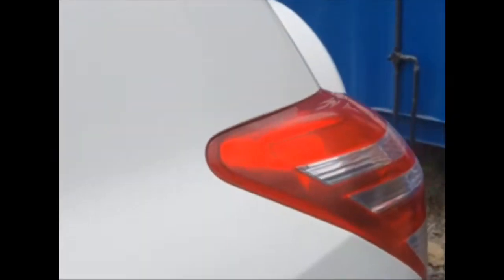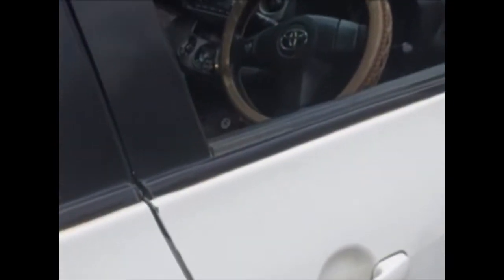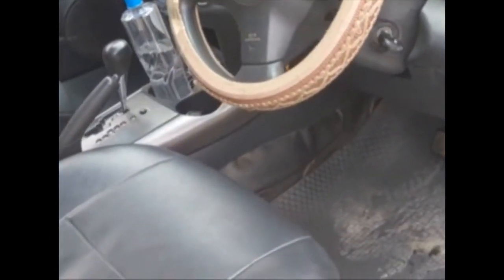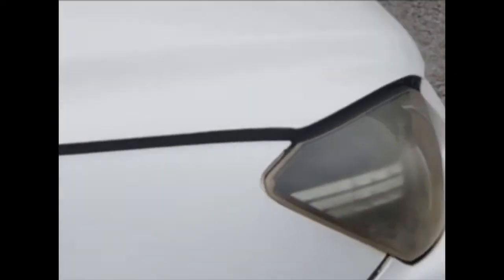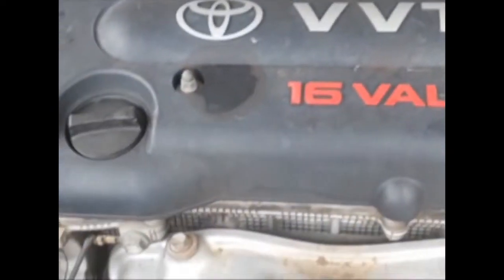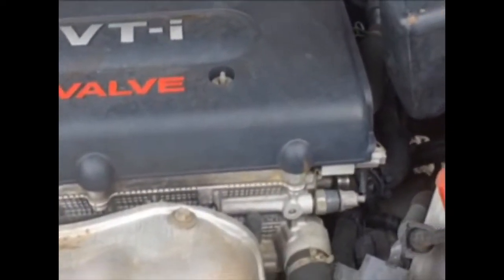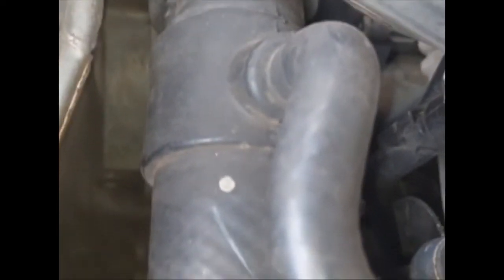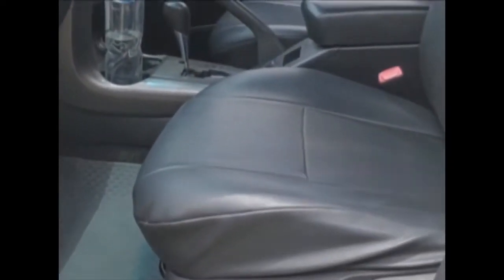TOYOTA RAV4 2011 MODEL ACA38 2AZ ENGINE, LOCATIONS OF THE CHASSIS NUMBER ENGINE NUMBER AND VIN PLATE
Hello Guys! This is a TOYOTA RAV4 2011 ACA38 WITH 2AZ ENGINE, REGISTRATIONS AND LOCATIONS OF THE CHASSIS NUMBER, ENGINE NUMBER AND VIN PLATE.